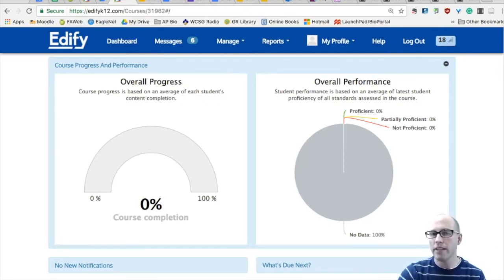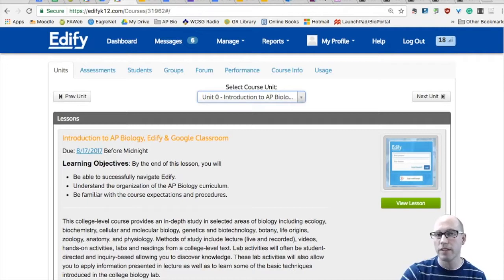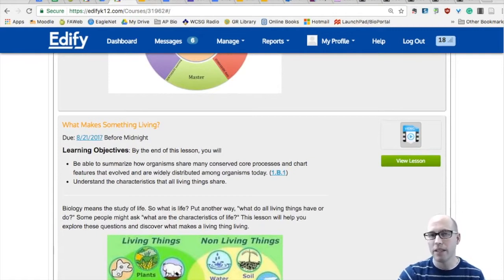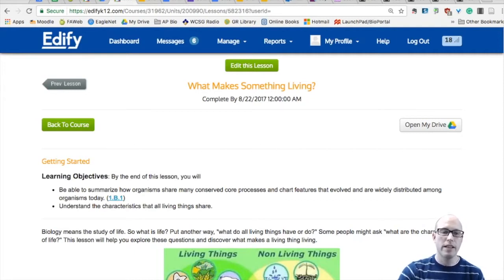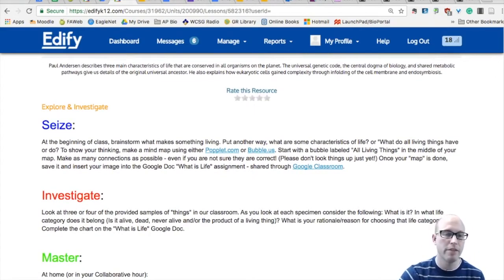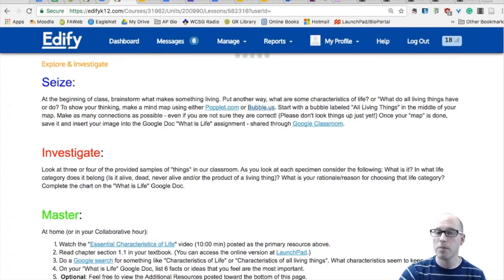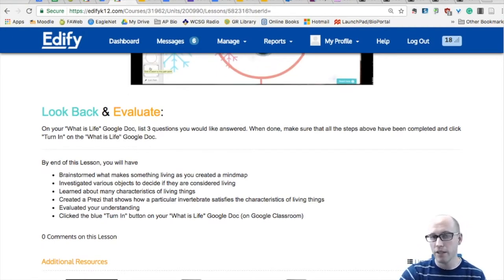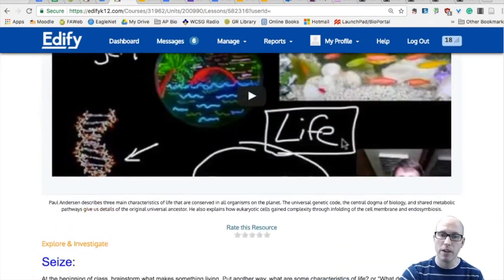Welcome to AP Biology Blended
This screencast explains the AP Biology Blended course and how to navigation the LMS Edify.